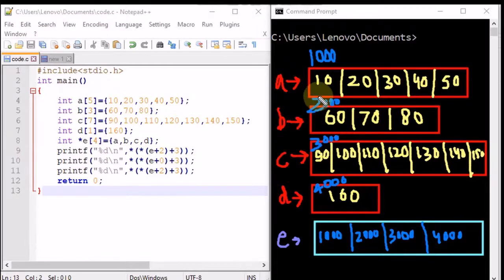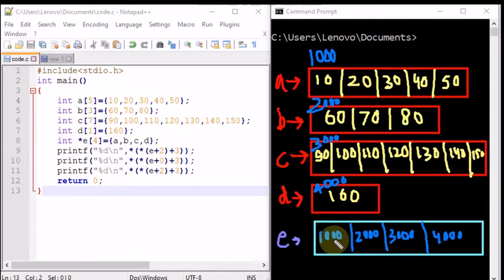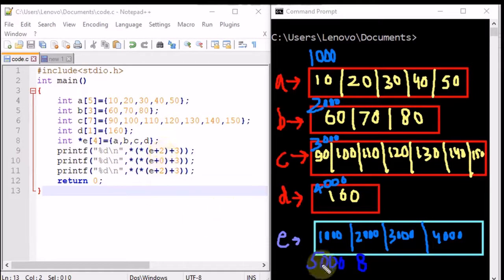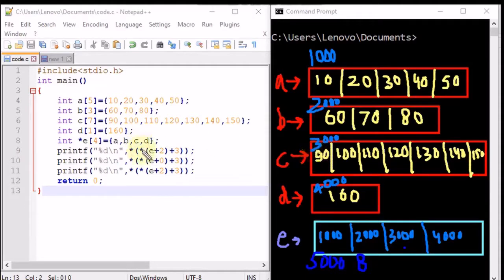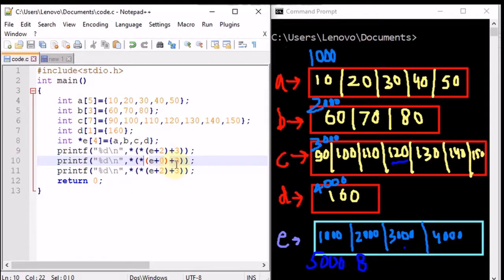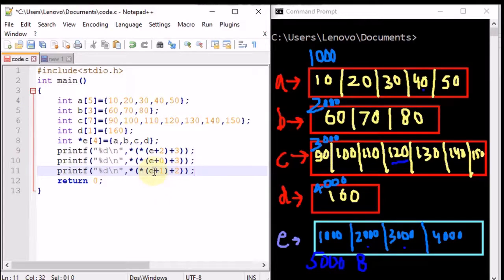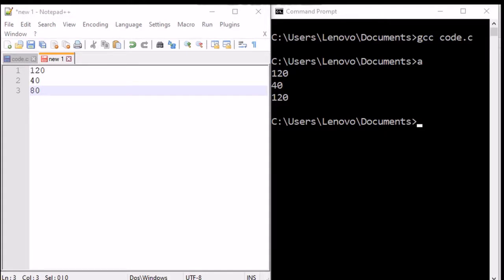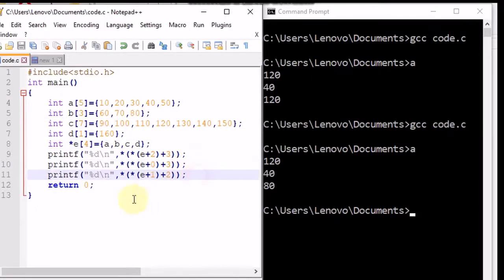Pointers in C : Example 13